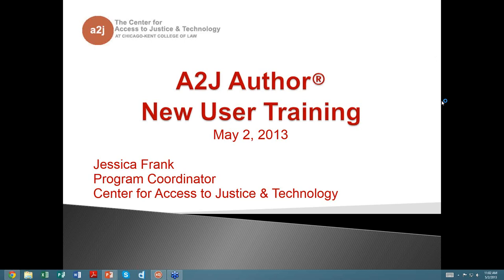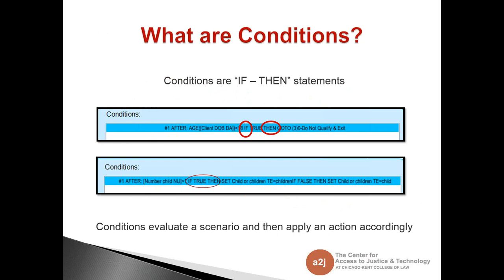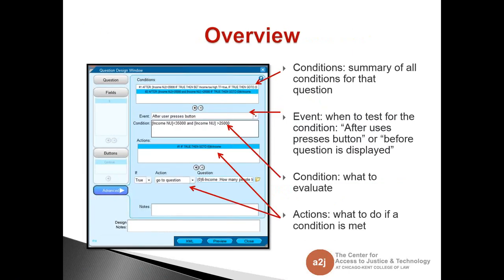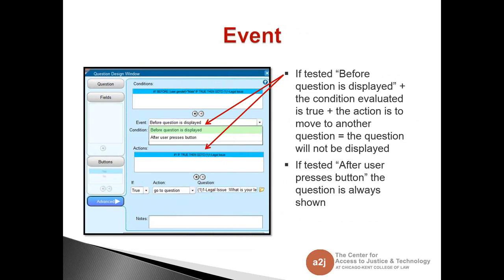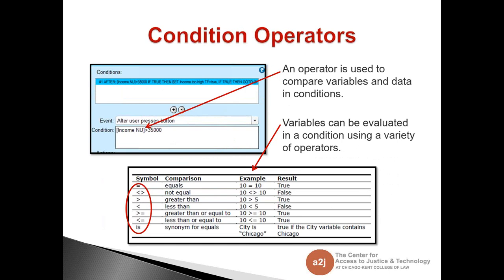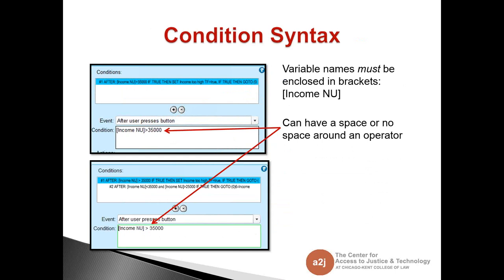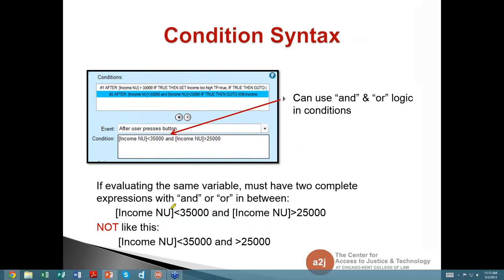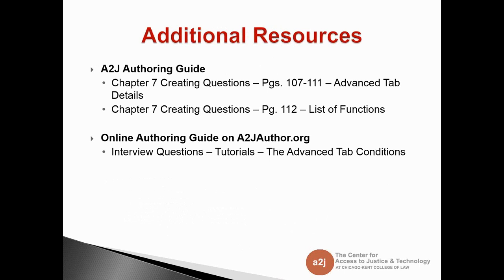A2J Author New User Training: Advanced Conditions (May 2013)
The agenda included: What are Conditions; Getting Started; Overview of Conditions; Event; Actions; Condition Operators; Conditional Syntax; and Additional Resources.